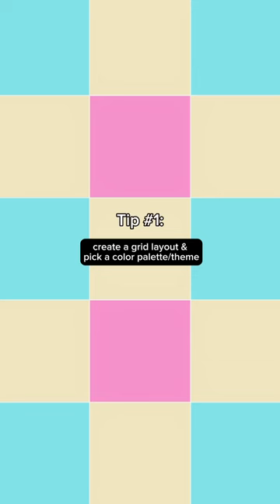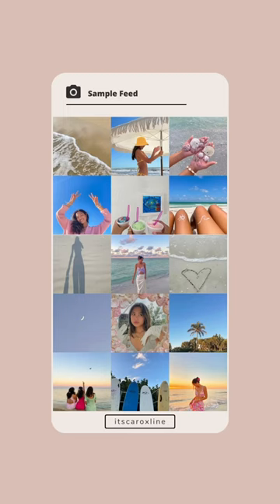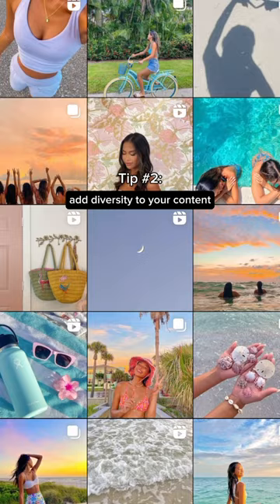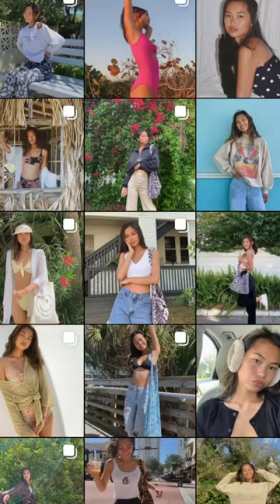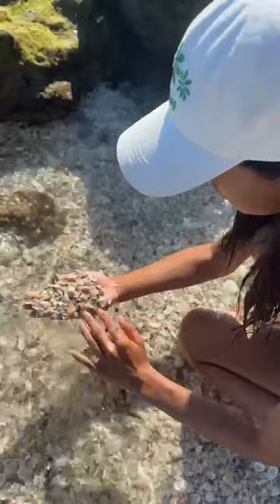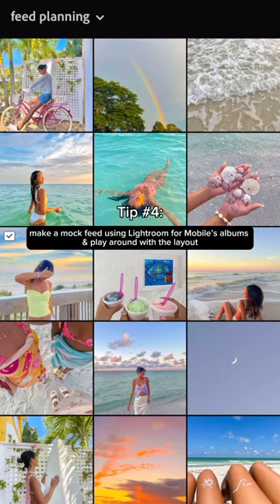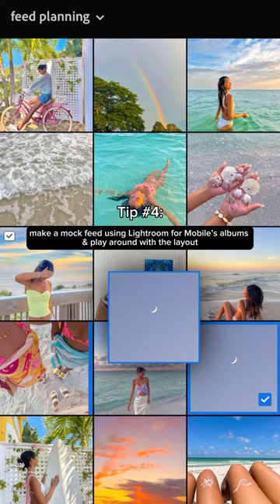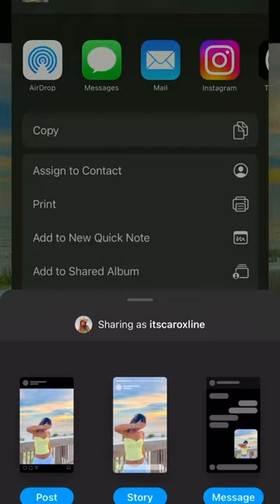How to Plan Your Instagram Feed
Plan your aesthetic Instagram feed with lifestyle creator Caroline Lasher, where she shares tips and demonstrates how to use Lightroom for Mobile for social media management as a way to visualize your feed.

Here are my main tips:
1. Create a cohesive grid with a color palette and layout
2. Create variety in your content and share different subjects between images
3. Use a preset or create your own in Lightroom for Mobile
4. Create an in-app album to organize and rearrange your photos to create your grid!